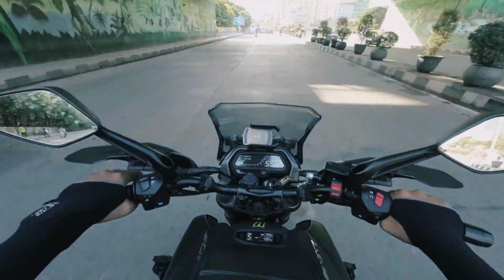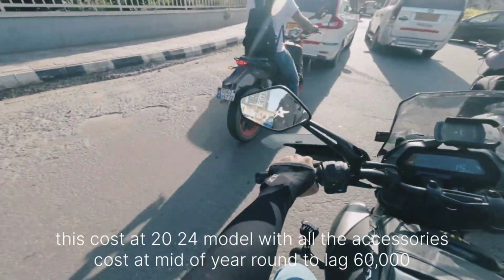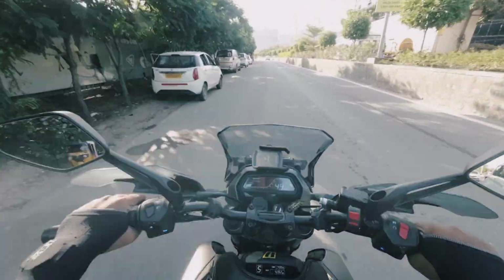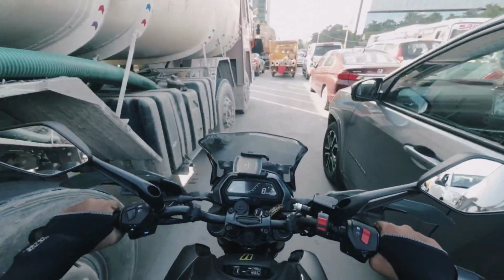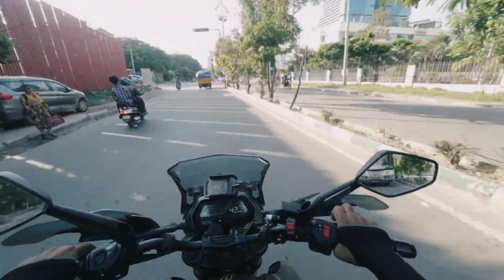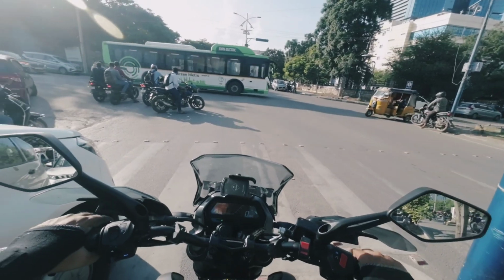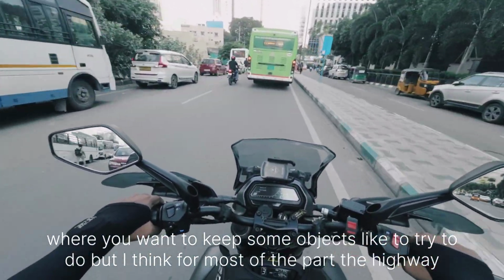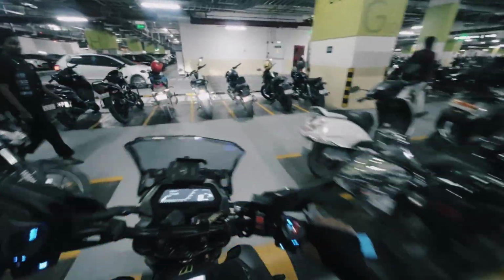Dominar 400 2024 long-term Review Pros and cons